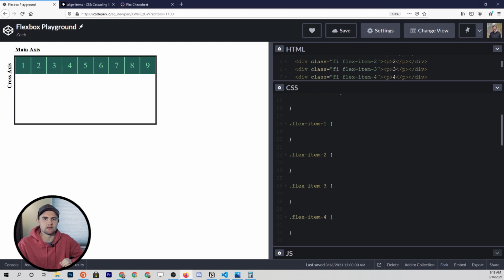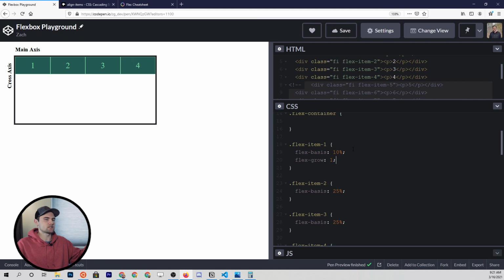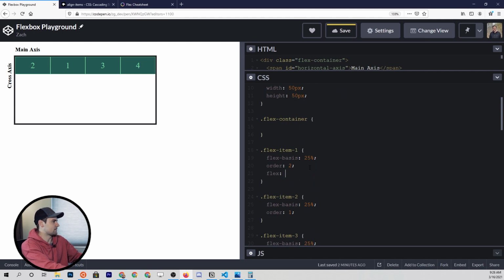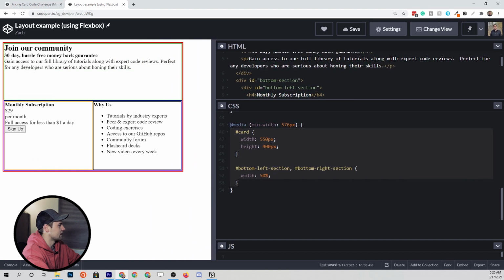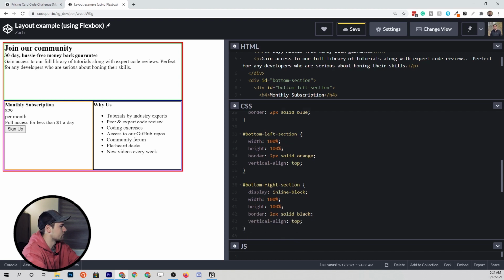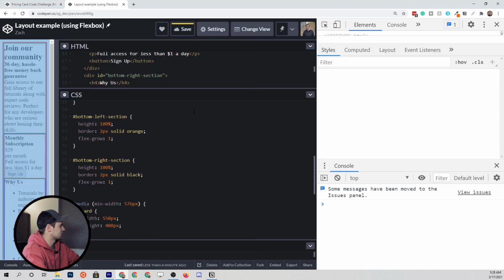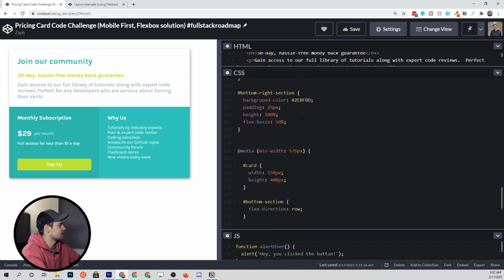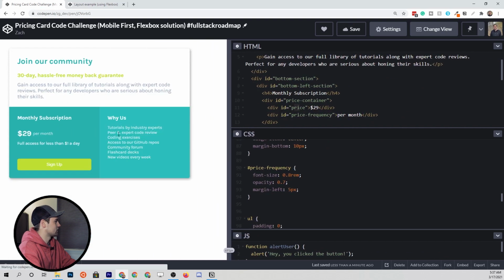The Ultimate CSS Flexbox Course (part 4/4)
Timestamps:

0:00 Using flex-basis to size items
3:38 How to order flex items with CSS
6:14 Brief intro to shorthand flex properties
6:52 Re-factoring the pricing card with Flexbox!